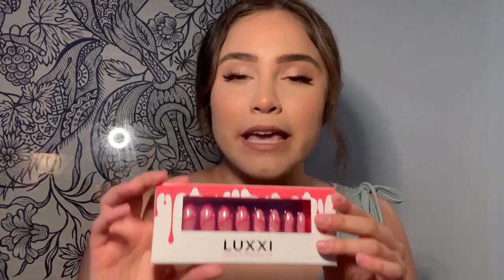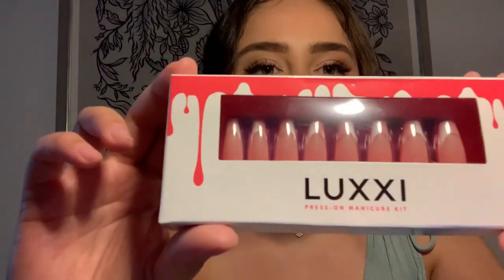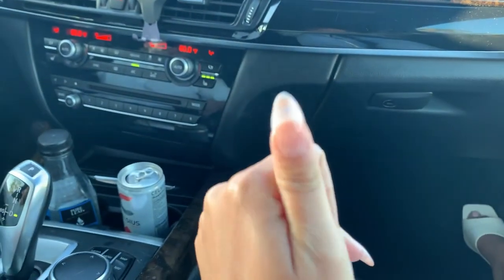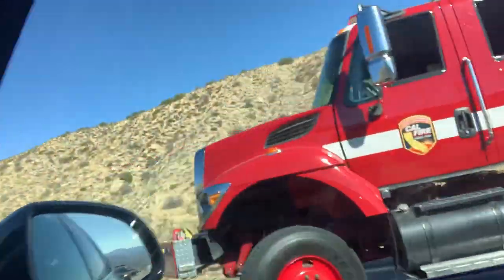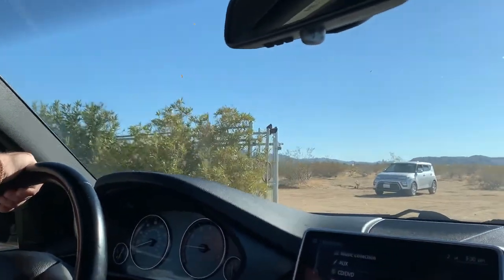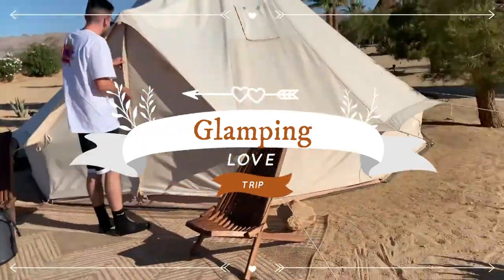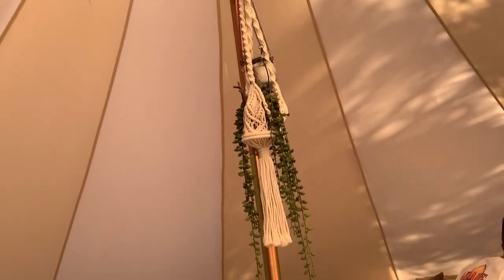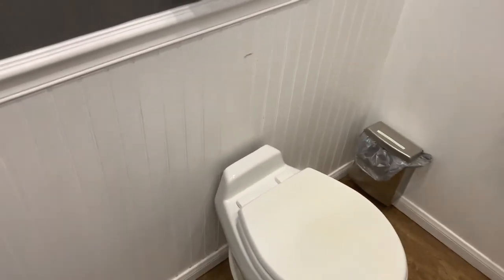JOSHUA TREE TRIP | LUXXI NAILS HAUL | VLOG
LETS GO GLAMPING! I HOPE YOU GUYS ENJOY :)                                                                       The Castle House Estate in Joshua Tree                                                                                     Press on nails: LUXXI IG: @luxxinails